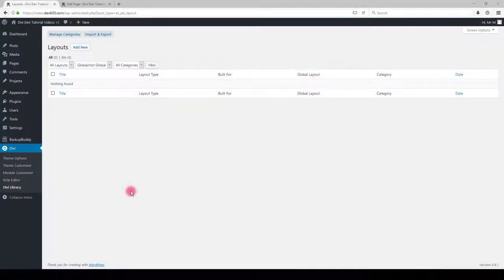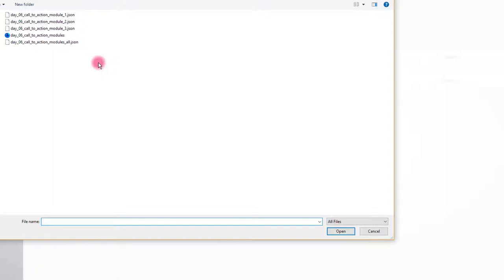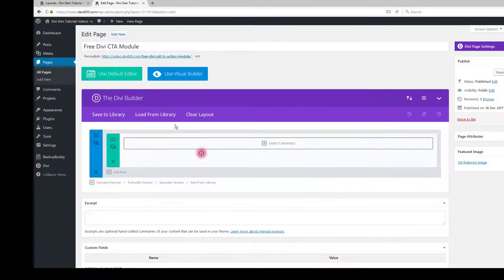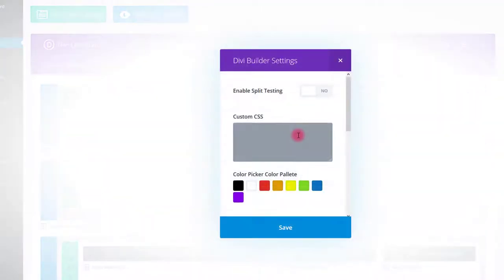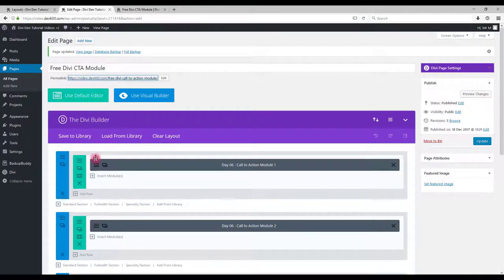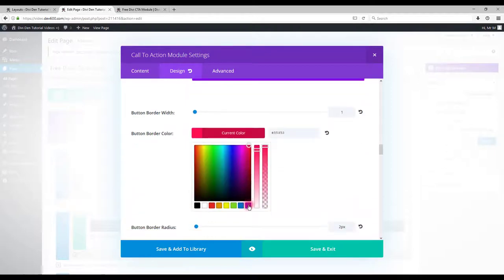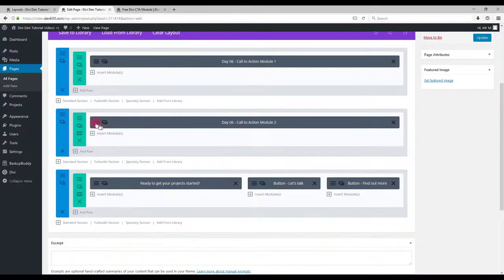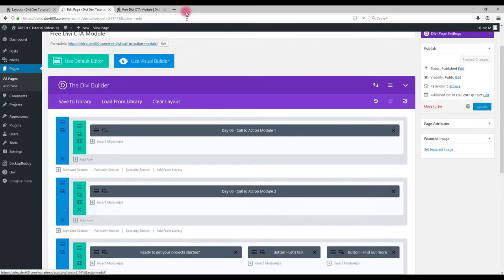Divi Call To Action Module - Day 6 - How to Install and Customise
Help yourself to this Free Divi Call to Action Module Submit your Divi Site and Win!
A Divi Call to Action Module Set - Day Six of Divi Den’s Twelve Days of Freebie Xmas Cheer
What is a Divi Call to Action Module?
A Call To Action (CTA) is an element in the content of a website that encourages the user to do something. Done right it can lead to more engagement and at the best case scenario to greater sales conversions.

As commerce moves onto the internet and face to face interaction becomes less important or even less possible in the global community the CTA is becoming a vital tool to encourage users to do something that will open the door to making contact and even offer sales opportunities.

** Try Our Most Used Services, Risk-Free - You Will LOVE It! **
- Get Unlimited Automatic Computer Backups (incl. connected drives) for just $5 per month - 14day trial
- Master CSS with Eddie Irvin or Learn anything with 1000s of video courses. 2 Months Free then just $10p/m. Video on demand Desktop, Mobile & Tablet. No commitments. Cancel anytime.
- Artificial Intelligence (AI) Logo Designer - Free to make - Pay only when you want it.
- Be Social With Gary Vee

What This Free Divi Call to Action Module Has
 The CTA module is a simple combination of a title, body text and a button. When combined with a vibrant background color, a CTA can catch the attention. This Free Divi Call to Action Module for the Sixth Day to Xmas Freebie Cheer has:

* a simple but effective CTA that asks a question to get interest and a click a button call to action to get more info from the user
* a stronger CTA with an effective use of background colour, space for a brief explanation and a button
* Call to Action thinner block to go across the page. Use an image for the background with CTA button

Why would you want this free Divi Call to Action layout?
This Freebie takes the hard work out of making Divi Call to Action Modules for a website. Watch our video to see how you can easily use the Divi Call to Action Module and how you can customise it to your purpose. This Freebie is right for any web designer using the Divi Theme. With three different layouts to choose from you are bound to be able to apply one on a website you are building.

This now makes it 30 free Divi Layouts ready for you to download off the Divi Den shop site. Divi Den’s products are designed and developed to help web designers save time and money.

Of course this Free Divi Call to Action Layout is responsive!

How to use it:
View our video and keep it simple. If you are new to Divi - Have fun with it but don't get too fancy until you feel more confident.

The Divi Den is for Web Designers and Developers who use the Divi Theme to create amazing websites. The shop offers a range of well designed Divi Layout Packs, an Animated Icons Plugin, Divi Modules and Divi Elements combined into a range of page layouts and Divi Packs. Many free products as well as a few affordable premium products.